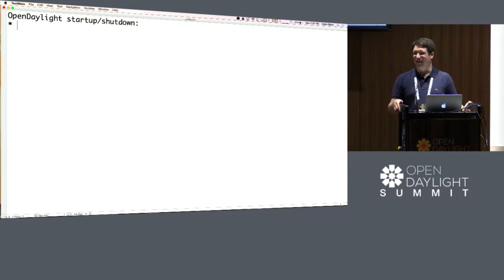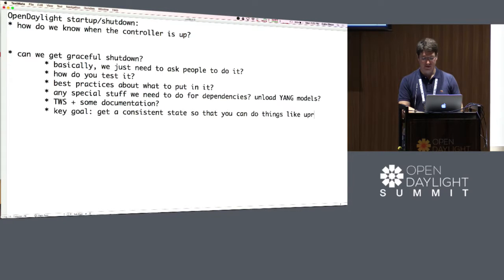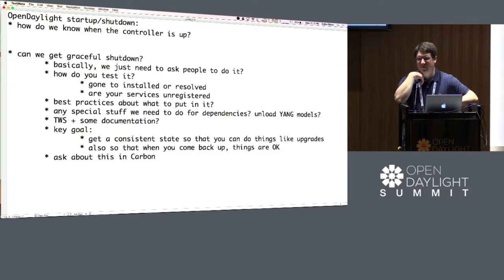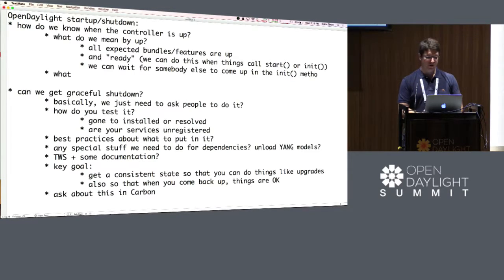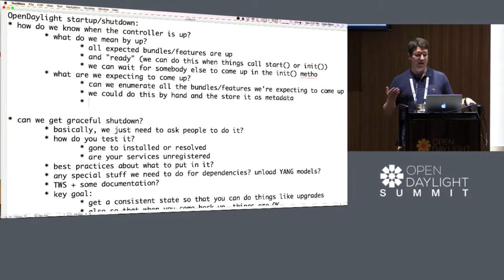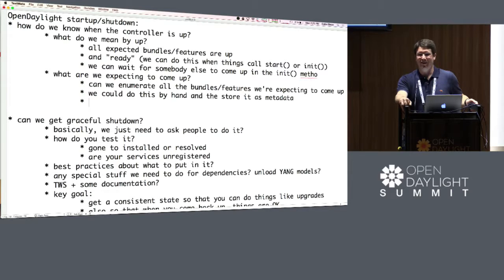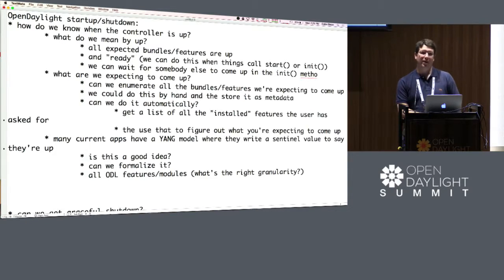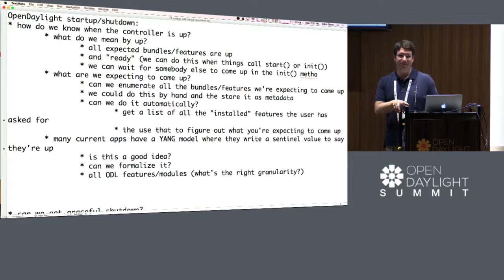Cleaner Shutdown and Startup- Colin Dixon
Cleaner Shutdown and Startup - Colin Dixon, Brocade

As it stands it's very hard to tell if the controller is up, that is all the bundles we think we're loading have come up. There have been some ideas around this in the past that we could probably make work. Also, it's not at all clear that OpenDaylight is capable of shutting down cleanly. We should understand why and how to improve it.

About Colin Dixon

Colin Dixon is the Chair of OpenDaylight's Technical Steering Committee and a Distinguished Engineer at Brocade. In both roles, he focuses on leveraging open source software to build innovative networking solutions. Beyond that, he is active in open standards bodies including the Open Networking Foundation, where he has won two outstanding technical contributor awards for his contributions to Table Type Patterns that support using OpenFlow with diverse hardware. Colin is also a researcher focusing on distributed systems, networking, operating systems and security with over a dozen published academic papers. He holds a PhD in networking and distributed systems from the University of Washington. You can find more information at his website colindixon.com or follow him on twitter @colin_dixon.